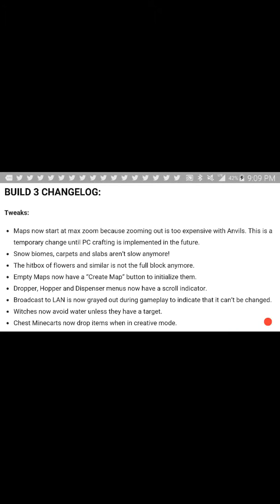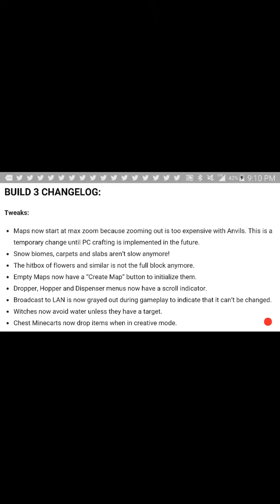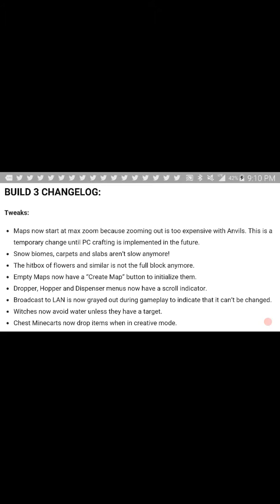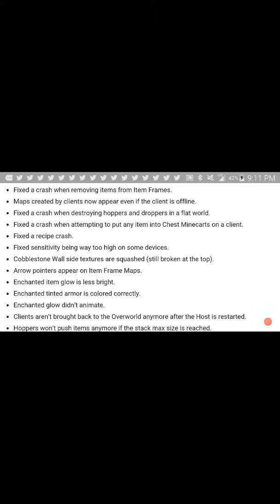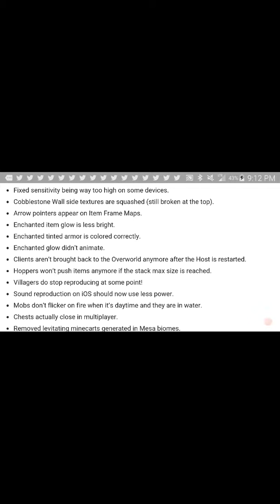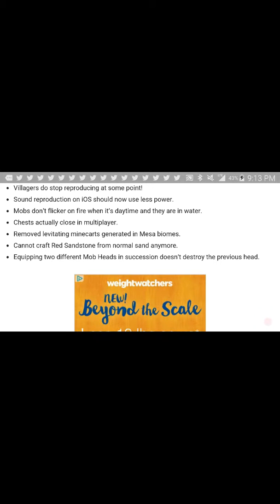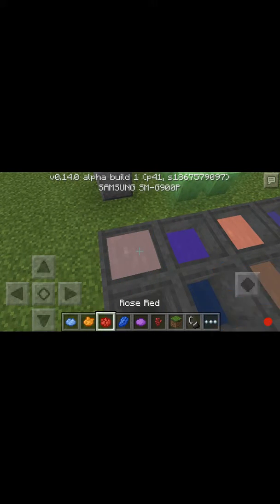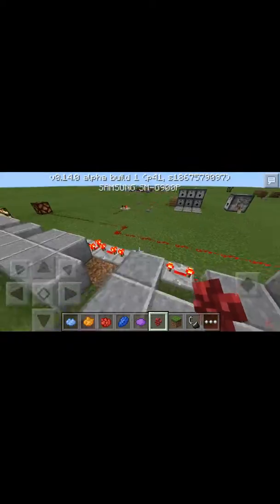MCPE 0.14.0 Build 3 Changelog. Sorry for small video.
Whats up guys. Here is the changelog for Build 3 of 14.0. Video shot Vertically. So sorry. 😢 😢 😢

Please leave a like rating if you enjoyed. It supports me by helping my channel grow and become more noticable. :D

What's up guys my name is CajunMinecraft. I play a lot of Minecraft, but also some other games. I am a Co-Owner on the MinicraftPE server, and in the 11th Grade.

Kik: TheDistricts
Skype: CajunMinecraft

MinicraftPE Server:

Ip: play.minicraftpe.net
Port: 19132